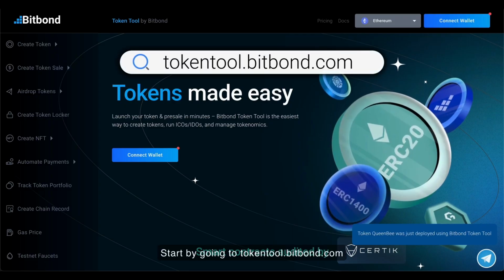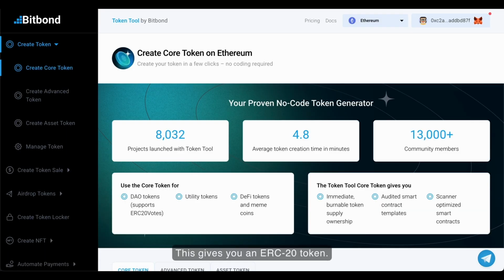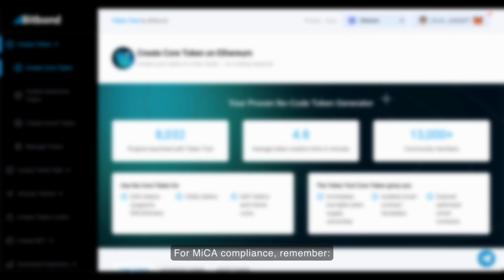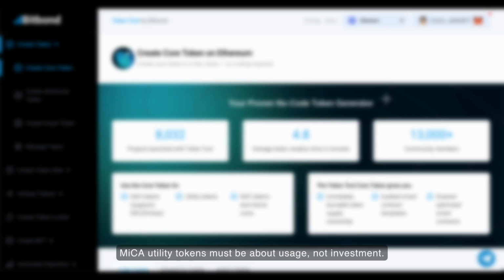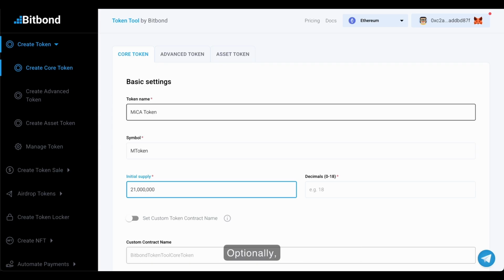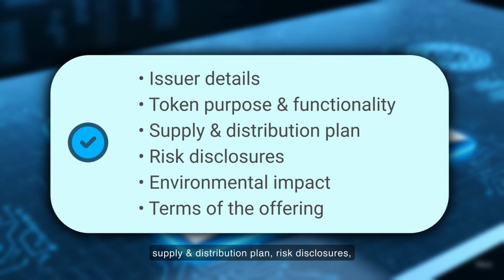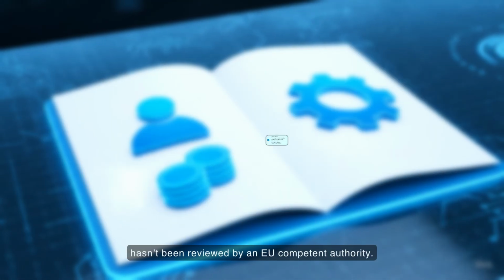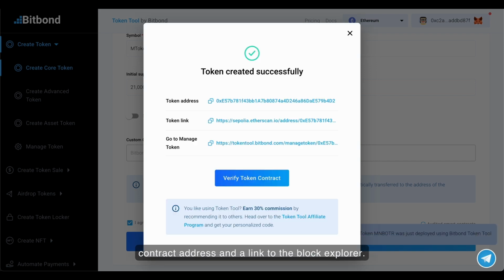How to Create a MiCA Utility Token — Bitbond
🚀 Learn how to create a MiCA-compliant utility token in just a few clicks with Bitbond Token Tool.

In this step-by-step demo, we’ll guide you through:
✅ Setting up a Core Token (ERC-20) for DAOs, utilities, or DeFi projects
✅ Configuring token details: name, symbol, supply, and decimals
✅ Applying MiCA rules: ensuring your token provides access to goods/services, not financial returns
✅ Preparing your MiCA White Paper: issuer details, token functionality, supply, risks, and disclaimers
✅ Best practices for transparency, tokenomics, and compliance

Why this matters:
The Markets in Crypto-Assets Regulation (MiCA) is the new EU framework that brings clarity and investor protection to crypto projects. Utility tokens created with Token Tool can be designed to comply with these standards — making them transparent, functional, and ready for adoption.

👉 Whether you’re building a DAO, launching a platform token, or creating compliant utilities in Europe, Token Tool makes tokenization fast, secure, and regulation-ready.

Chapters:
0:00 Intro: Why MiCA compliance matters
0:20 Connect your wallet & select Core Token
1:00 Setting token details (name, symbol, supply)
1:30 Designing tokenomics for MiCA compliance
2:10 Preparing the MiCA White Paper
2:50 Deploying your MiCA utility token